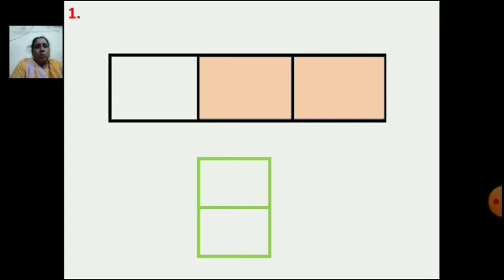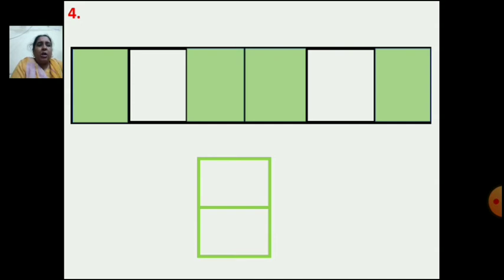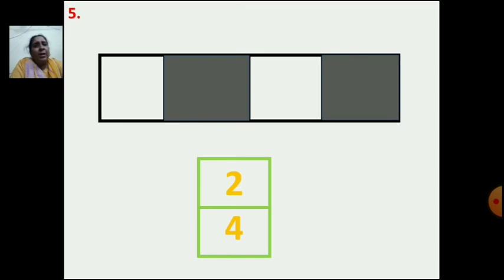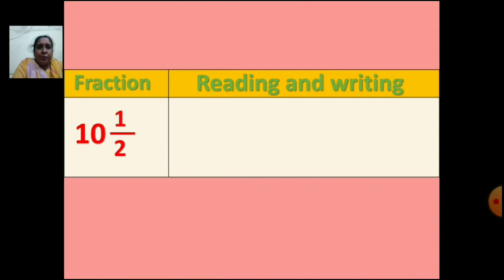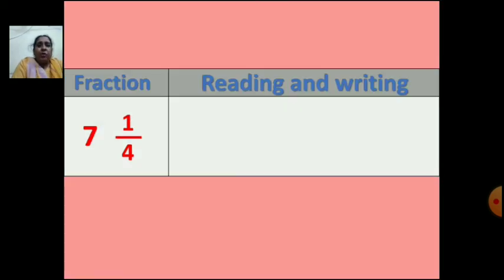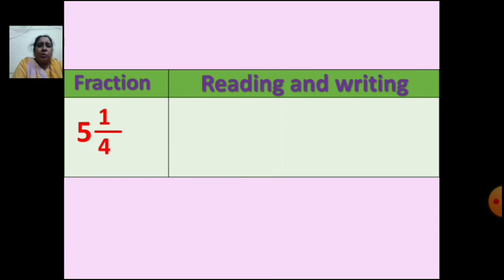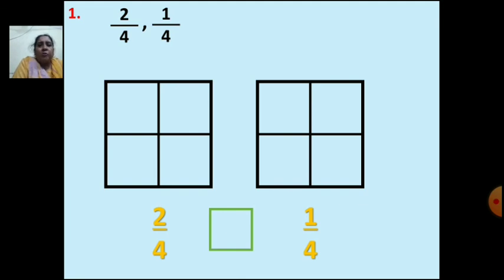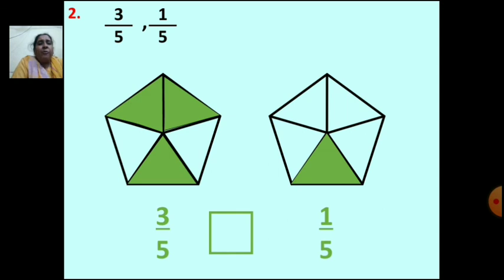Class_4_Maths_Chapter_10_Revision_Part_2_22_December_2020